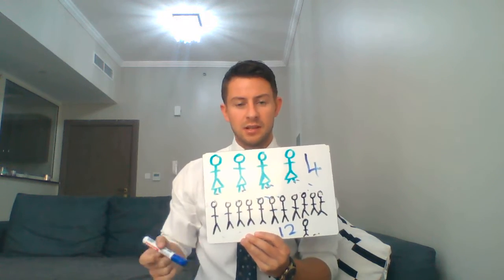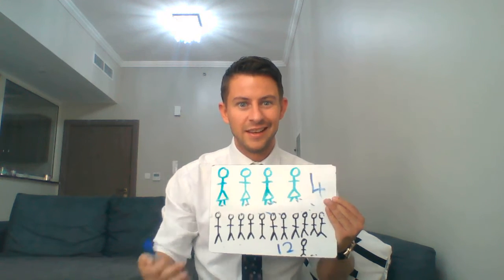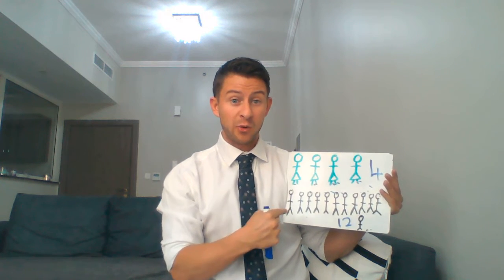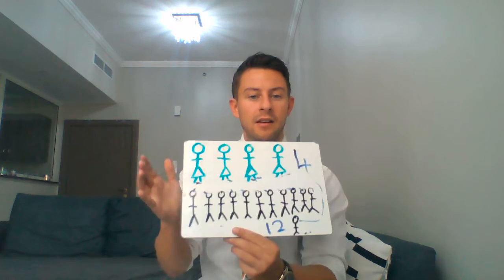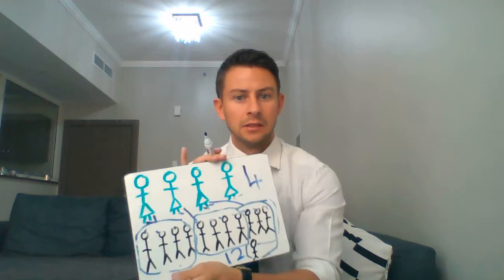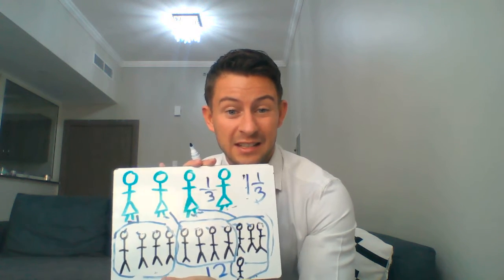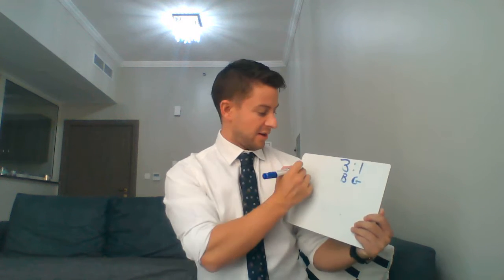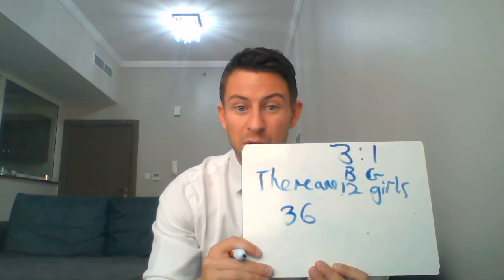Tuesday Period 6. Ratio intro and Language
A bit of a longer video today explaining why we need to learn about ratio and how it is used in the real world. Also, covering some of the types of the questions you might face and teaching you the methods you need to answer them.